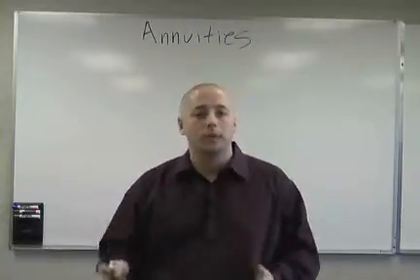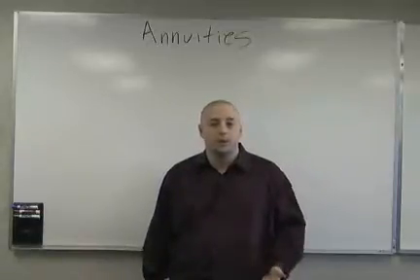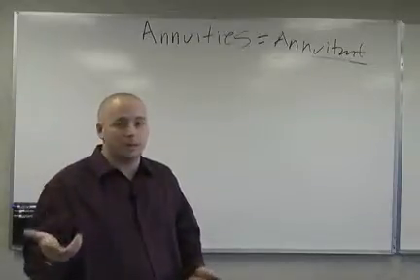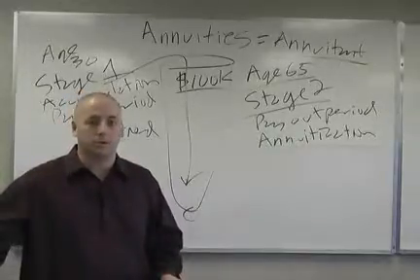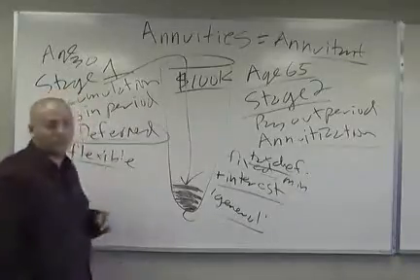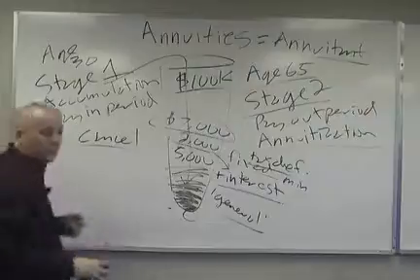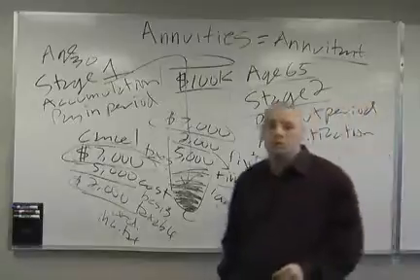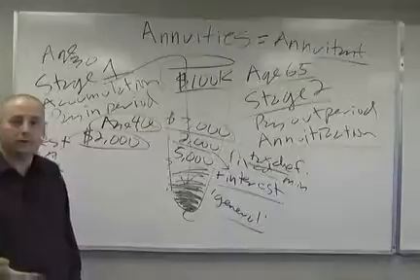9LH study 7